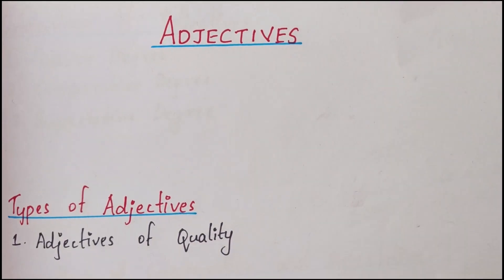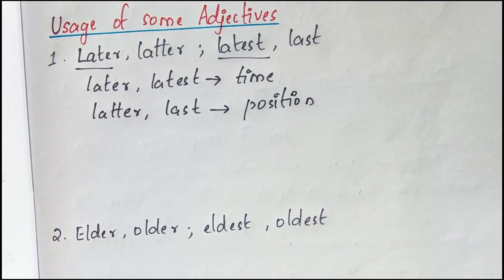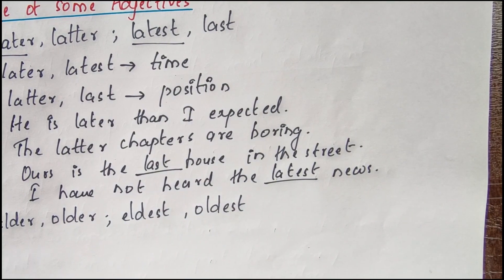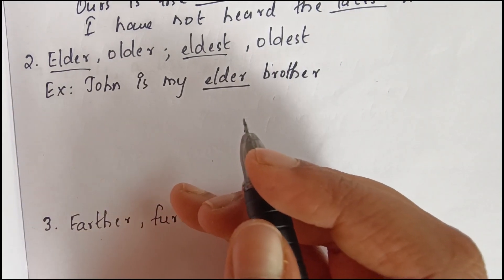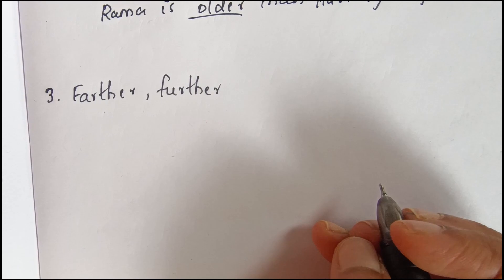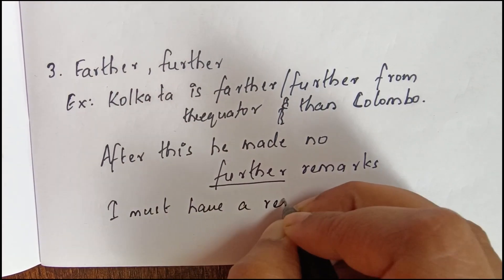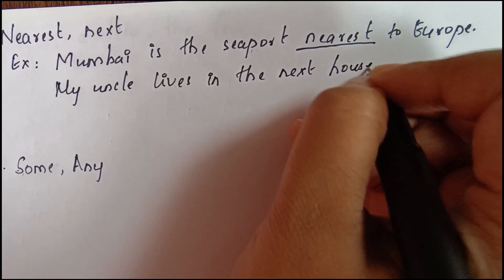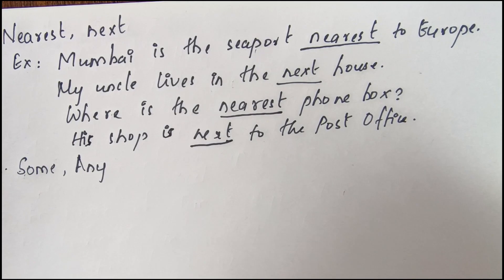Usage of some adjectives|ADJECTIVES - 2|SSC, BANKING, and other exams|Govt Jobs In Your Pocket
This is the second part of the session on adjectives. Please watch first part of this video befor watching this.